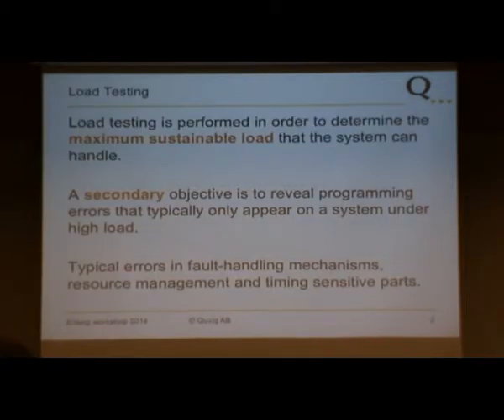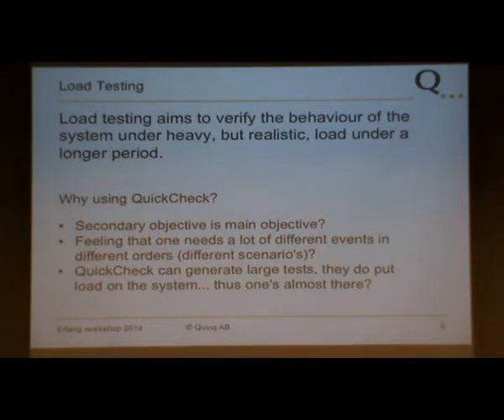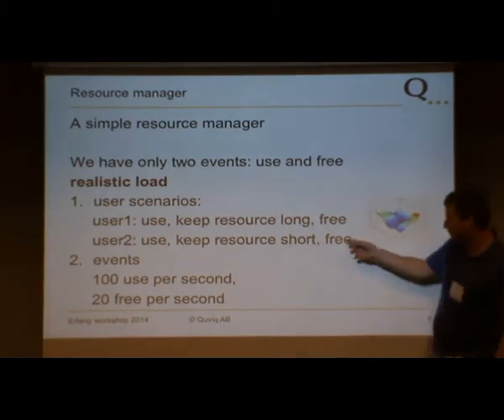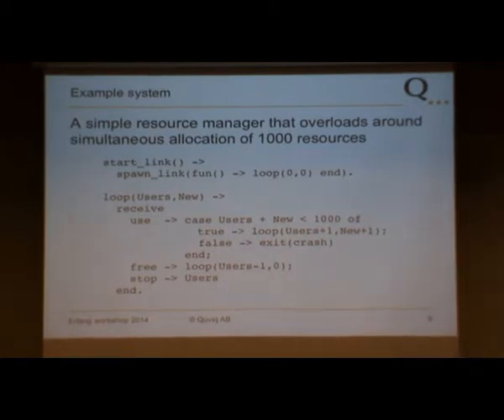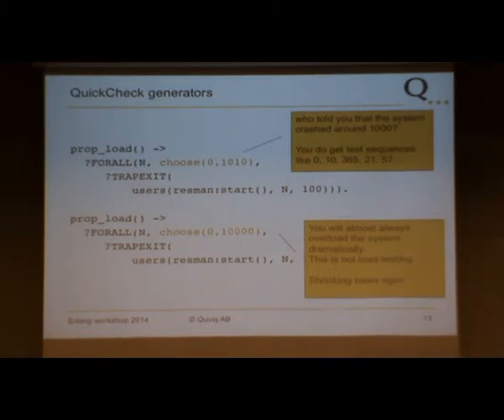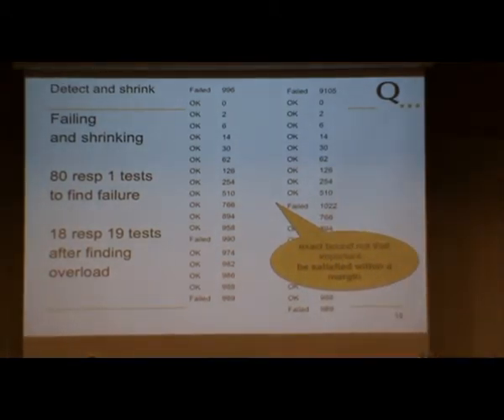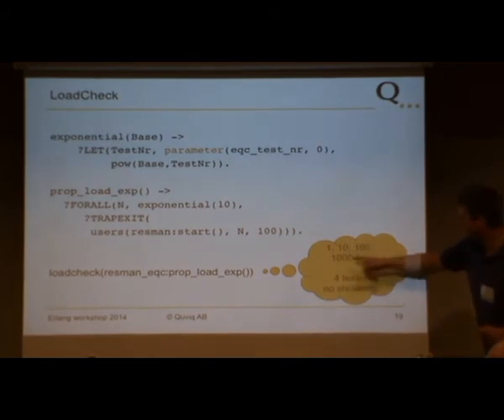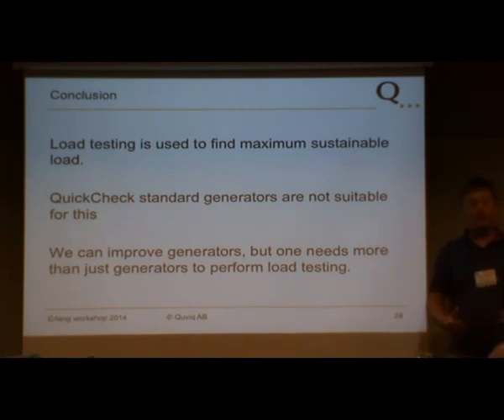Erlang 2014: On Shrinking Randomly Generated Load Tests